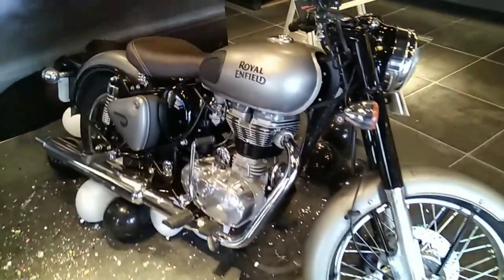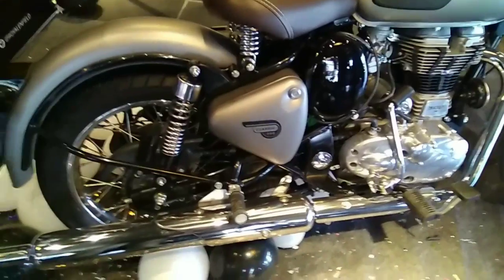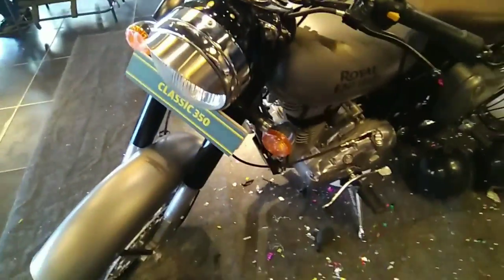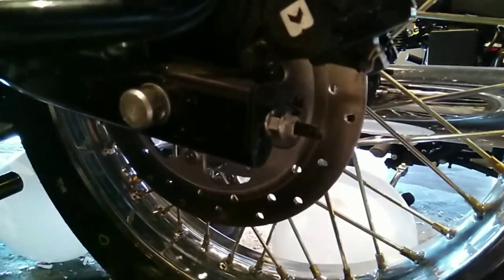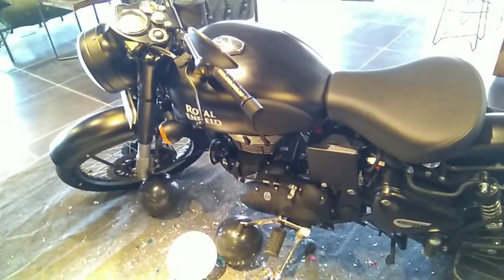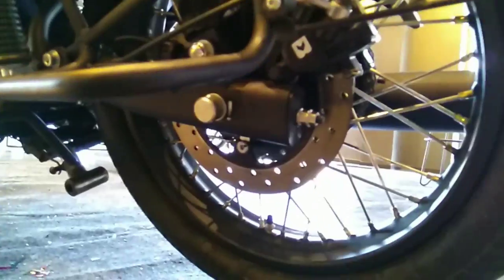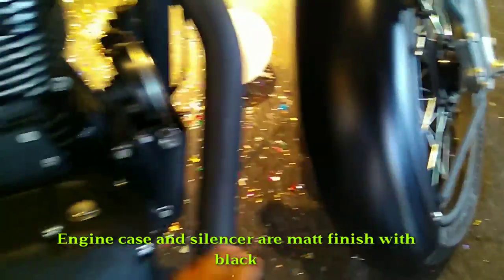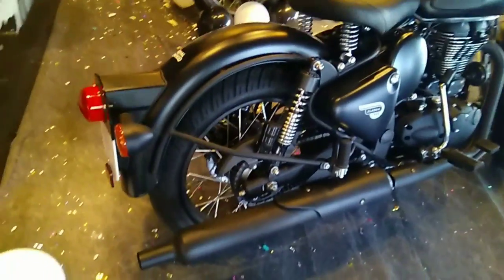Royal Enfield classic | Gun metal grey 350 | Stealth black 350